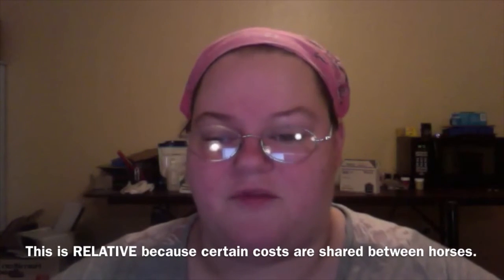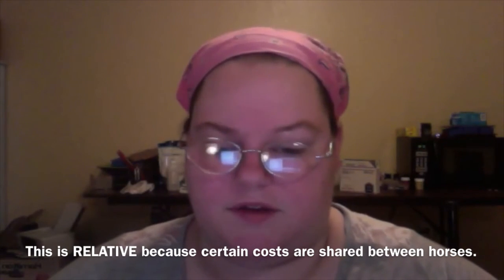Part1: How much does a horse cost?